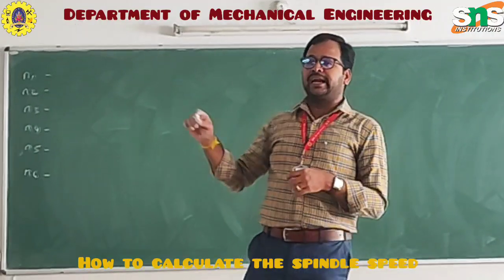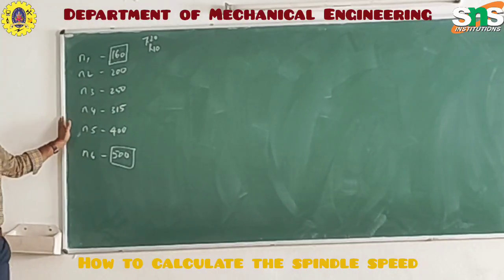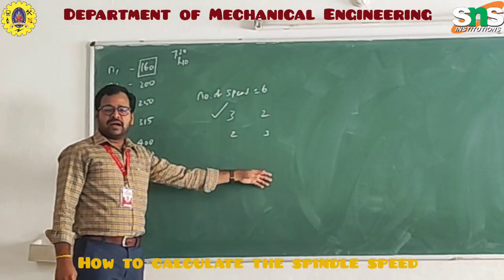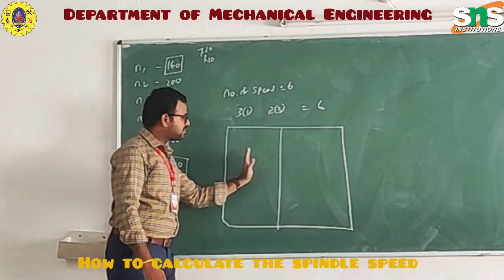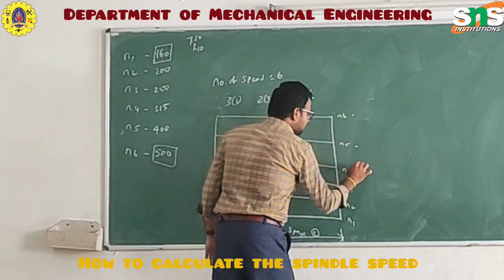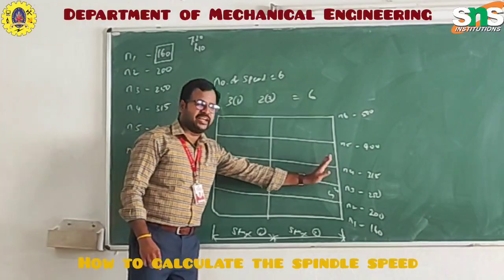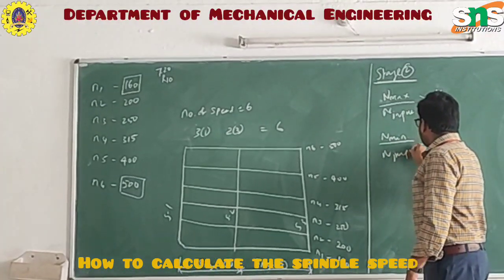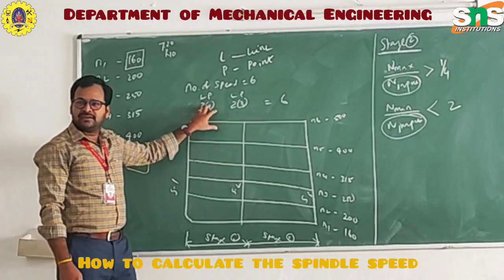How to calculate the spindle speed | Design of Transmission Systems | SNS Institutions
To calculate gearbox speed, you need the gear ratio and the input speed. The output speed is calculated by dividing the input speed by the gear ratio. Alternatively, you can use the number of teeth on the driving and driven gears to calculate the gear ratio, which can then be used to find the output speed. Spindle speed refers to the rate in number of revolutions per unit time at which the drill bit revolves around its central axis.